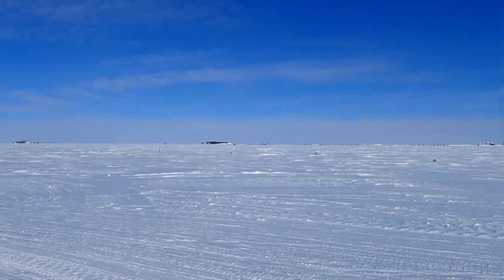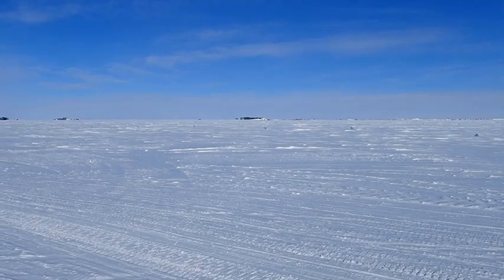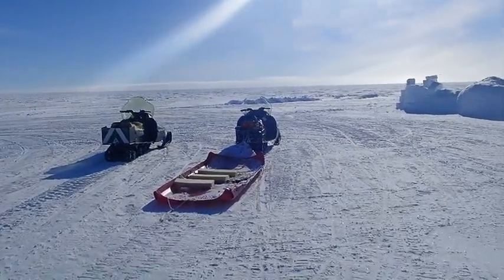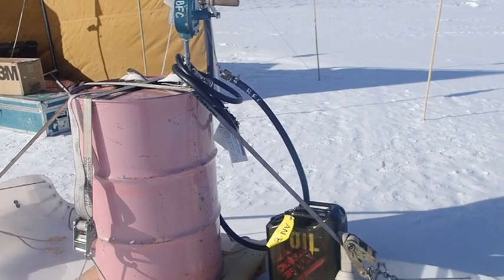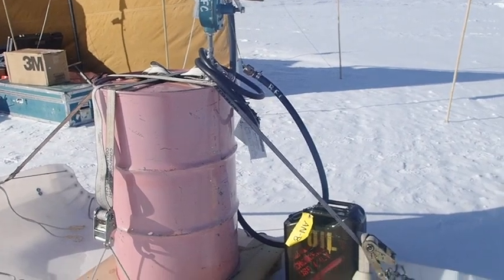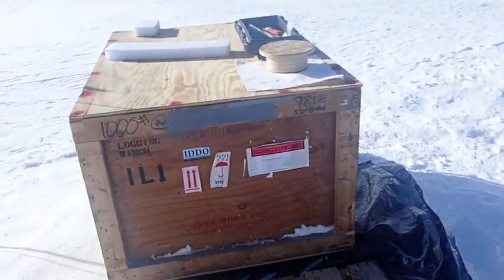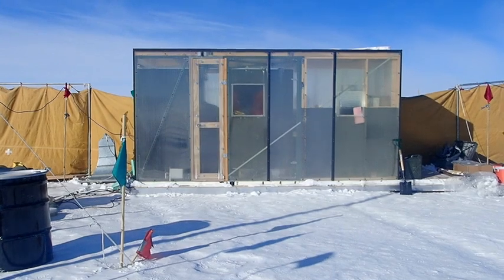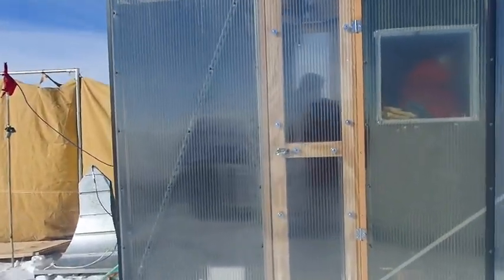SPICE Core Camp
This video by Jocelyn Argueta (Jargie the Science Girl!) describes the Spice Core Camp at the South Pole Station in Antarctica. These videos are part of PolarTREC program and any opinions, findings, and conclusions or recommendations expressed in these products are those of the PIs and coordinating team and do not necessarily reflect the views of the National Science Foundation.